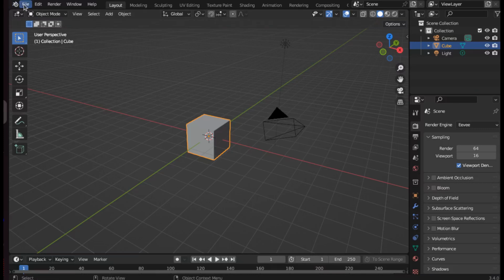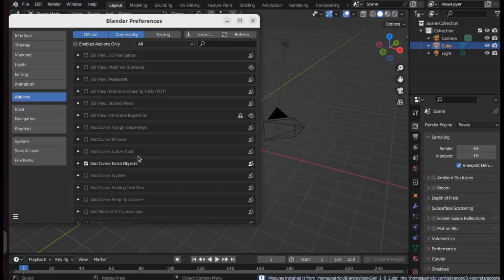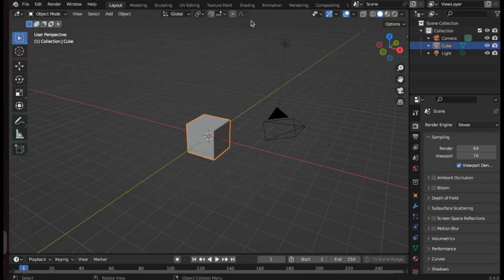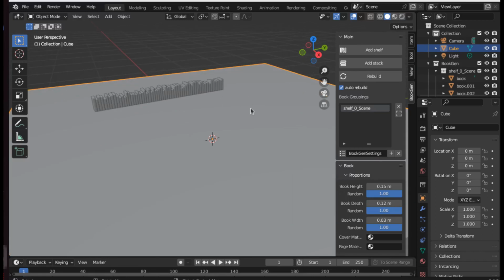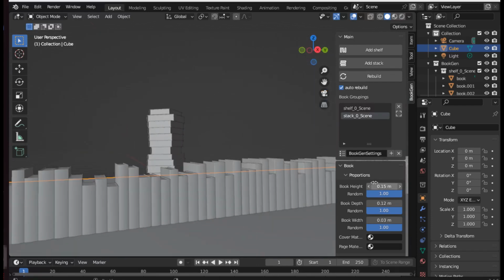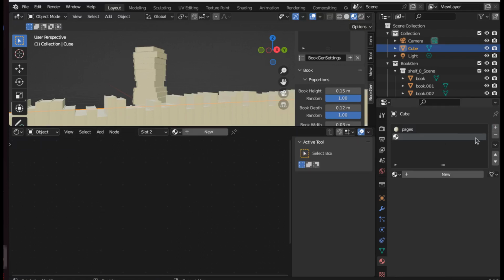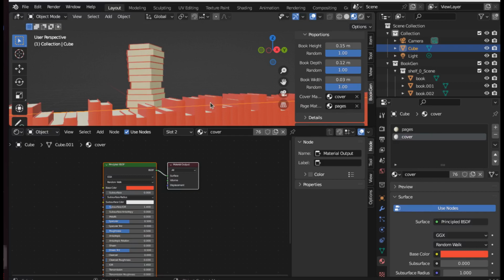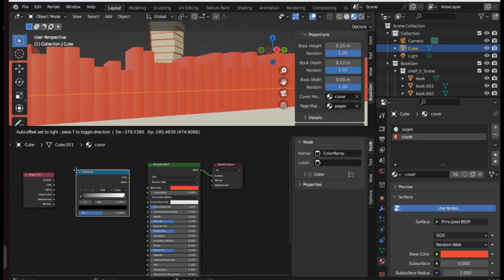Get into Blender ch0604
Import, Export and Add-ons - download add-ons
Sorry for the lack of narrative! These videos are intended to accompany a written description available (or change .com to .co.uk .fr .de .ca etc etc.